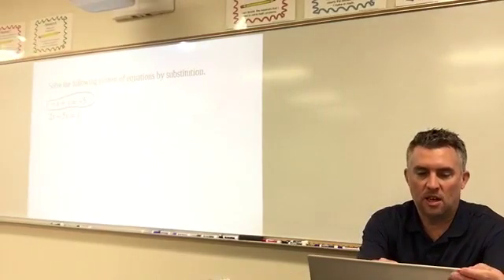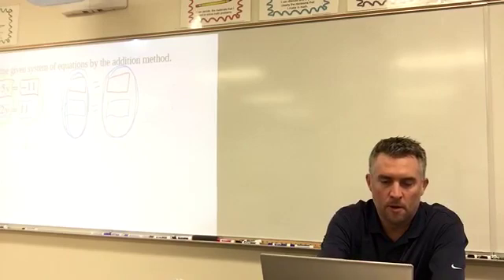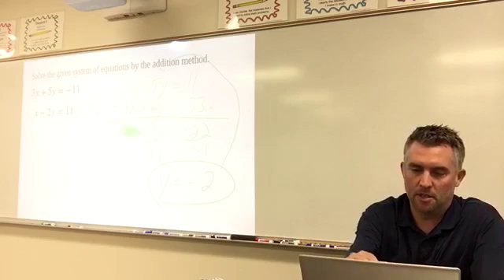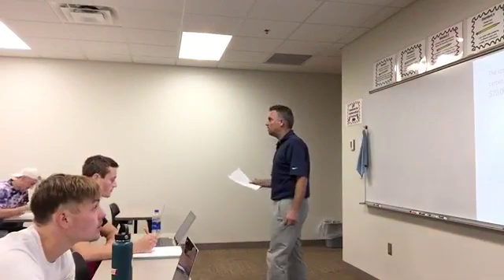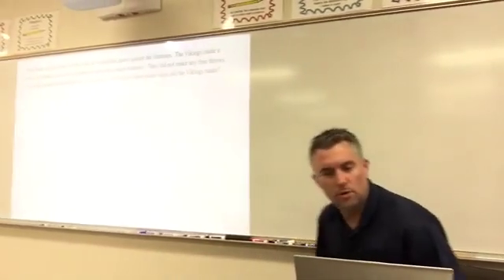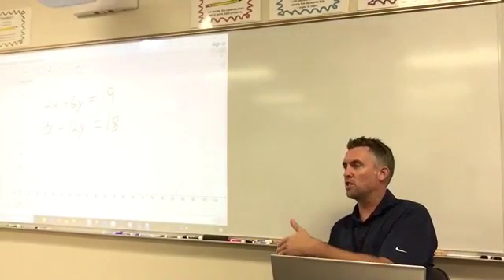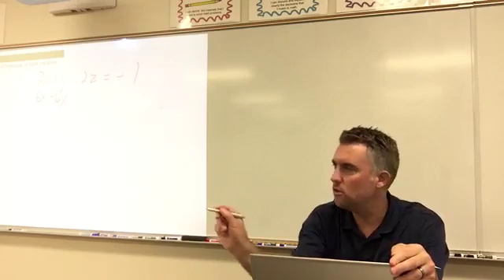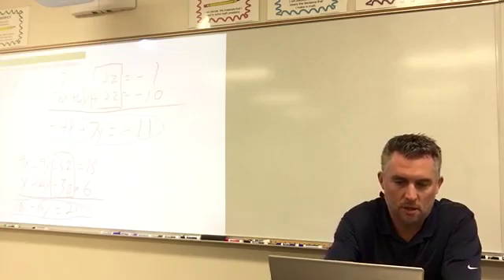9-18-19 Math 104